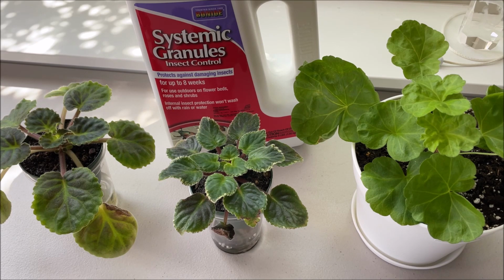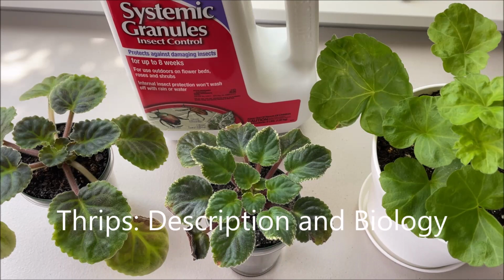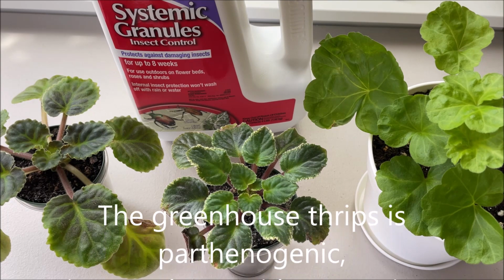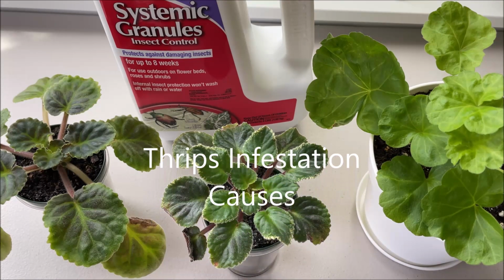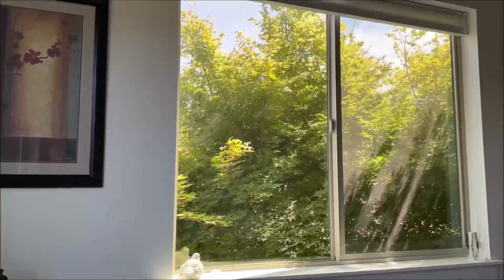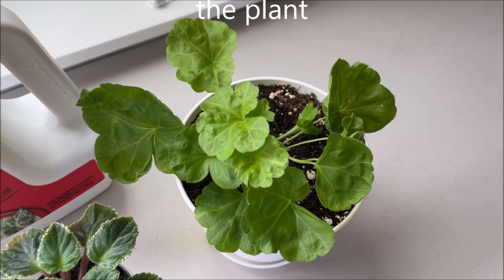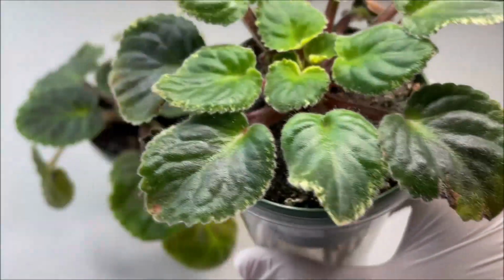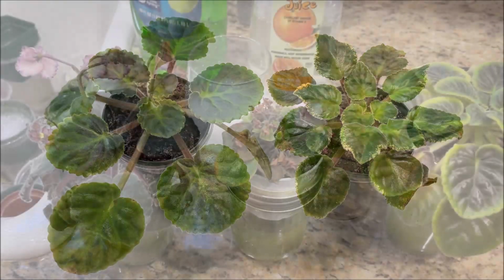African Violets - THRIPS - Part 1 - Life Cycle, Causes, Symptoms, Damage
This episode features Thrips Infestations on African Violets.  We will venture out thrips hunting in the garden, review their description and life cycle, see the thrips infestation on African Violets in action, and examine the damage they cause to African Violets and other plants. In the next episode, I will demonstrate the treatment I used to eradicate thrips and the prevention plan designed to keep my plants thrips-free.
HELPFUL READING
Greenhouse Thrips. University of Florida
Greenhouse Thrips [fact sheet]. University of New Hampshire
How to Manage Pests. Pests in Gardens and Landscapes: Thrips. Statewide Integrated Pest Management Program. Agriculture and Natural Resources, University of California

Image Credit:
Thrips:
Cover: Any of an order (Thysanoptera) of small to minute sucking insects many of which feed often destructively on plant juices. 16 November 2019. Archives of Pearson Scott Foresman, donated to the Wikimedia Foundation. Public domain
Thrips nymph. Thrips-Nymphe (Ordnung Thysanoptera), Unterordnung Terebrantia, auf einer Paprikapflanze.
Springtail: Plump springtail from Family Onychiuridae. Found in the top few centimetres of soil, Pietermaritzburg, South Africa.